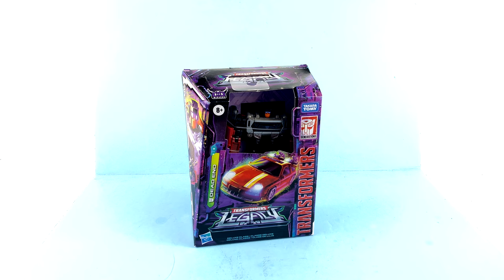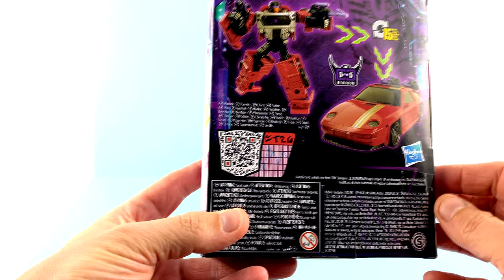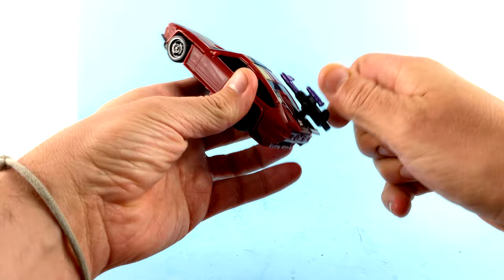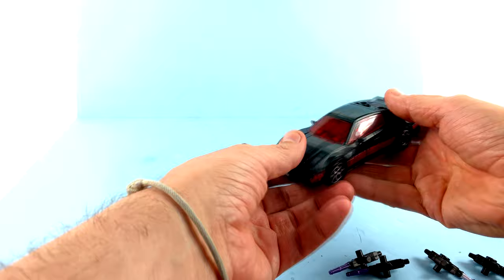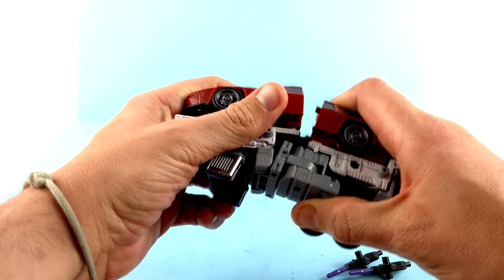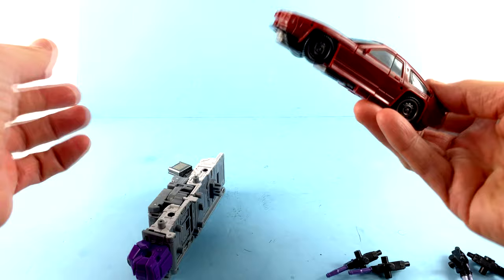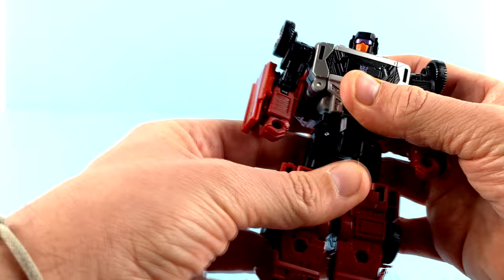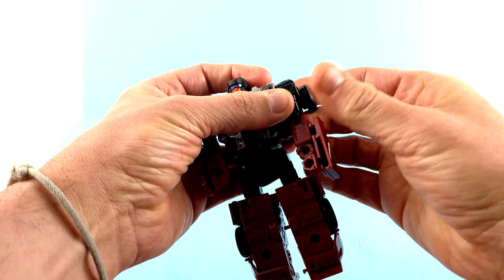TRANSFORMERS Legacy Deluxe Class DEADEND Video Review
On today's episode, Optibotimus takes a look at the TRANSFORMERS Legacy Deluxe Class DEADEND!!!